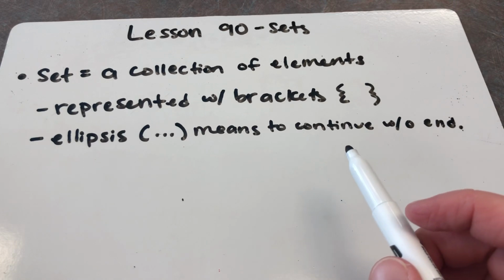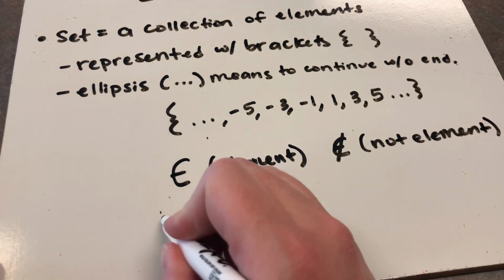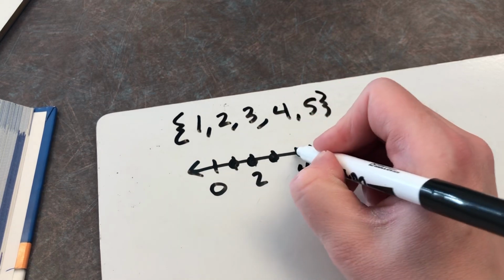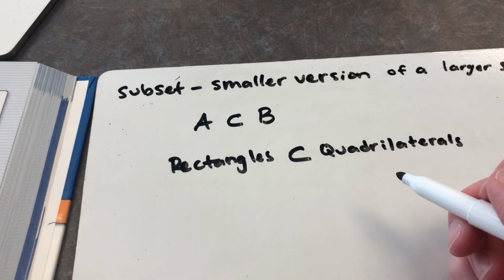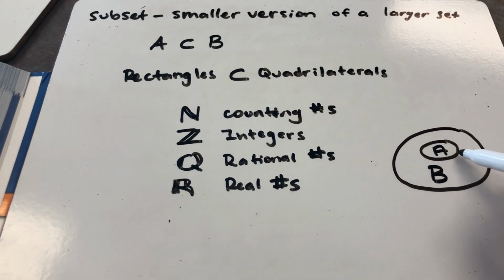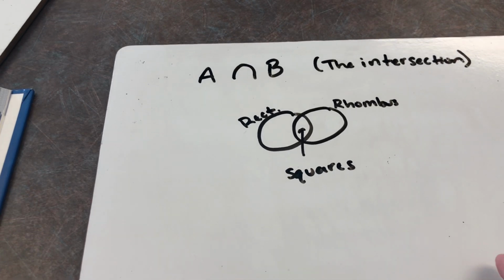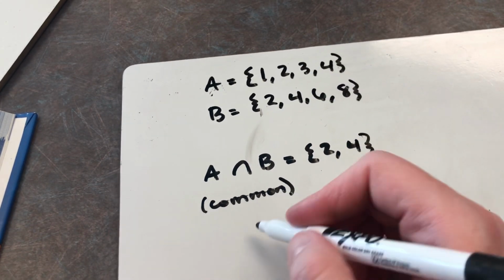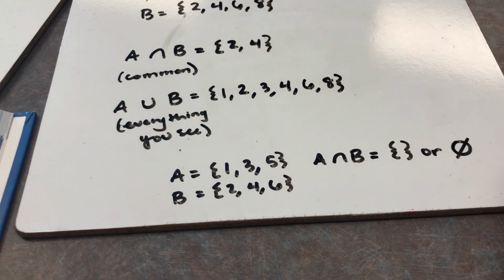Course 3 Lesson 90